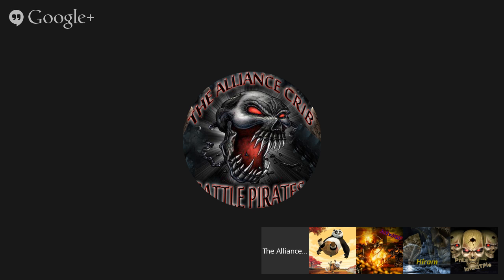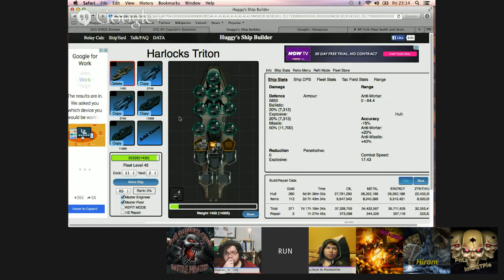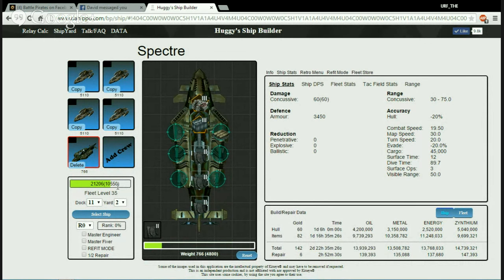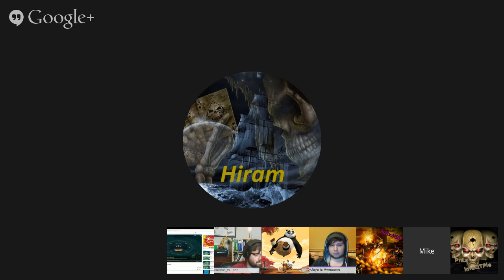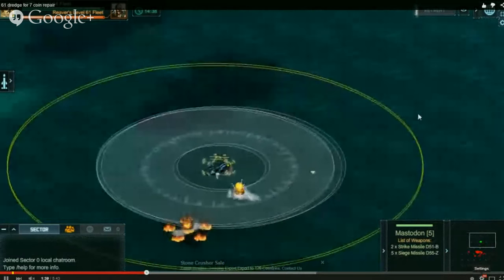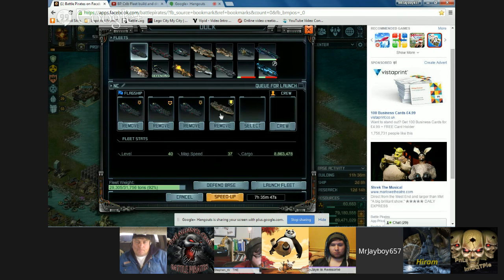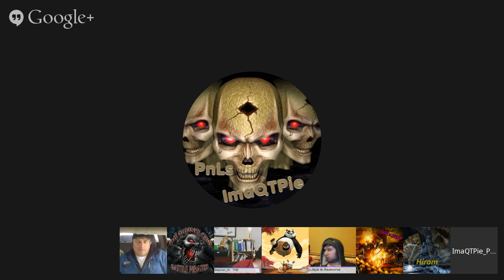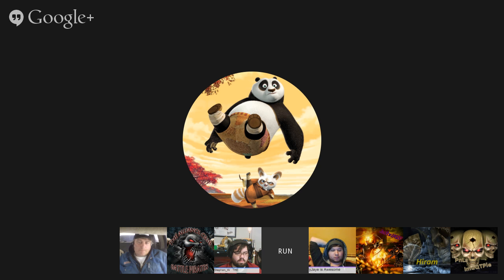BP Crib Fleet build and dredge special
todays  panel will be covering fleet builds  for various things  dredge tactics   and doing some live hits and dredges and bits hope u can join us